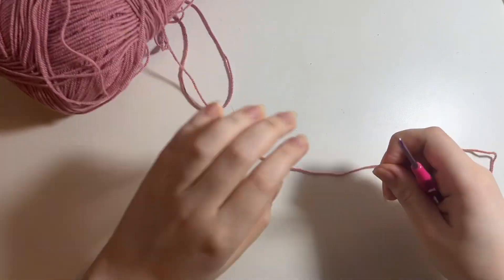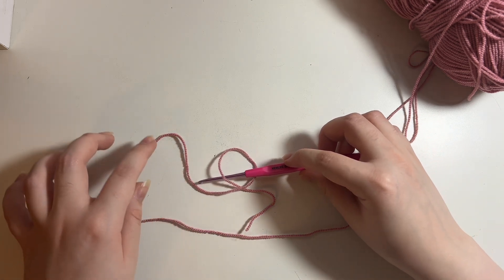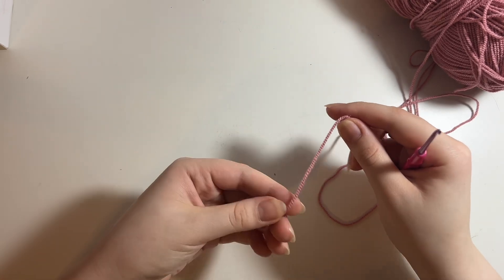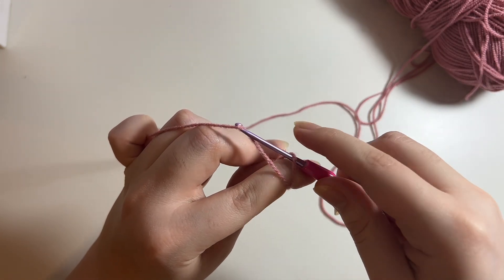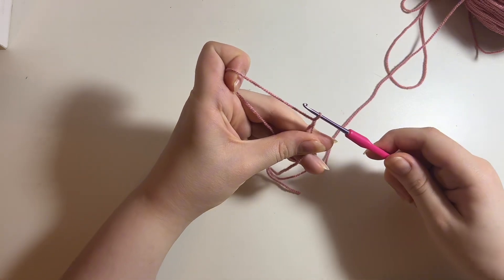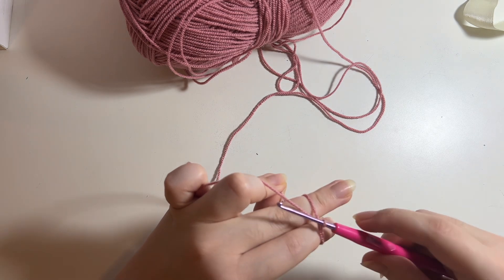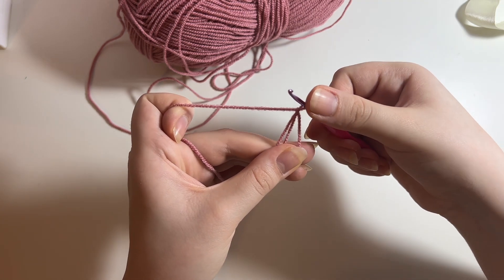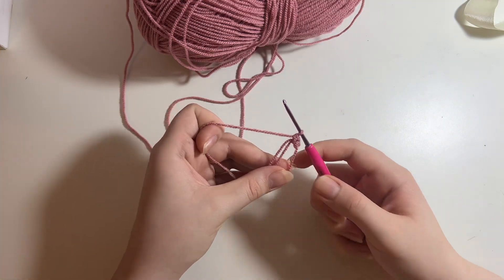magic circle tutorial for absolute beginners